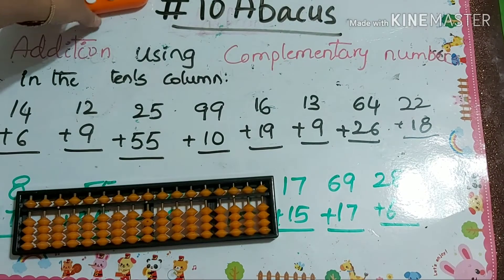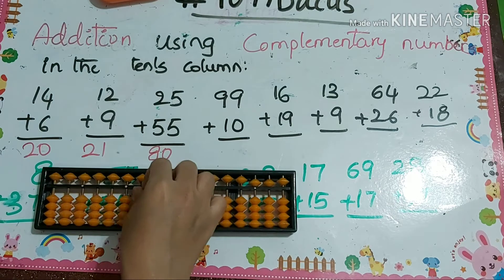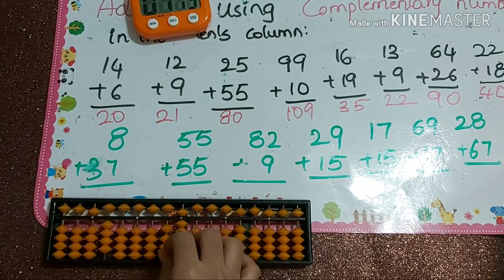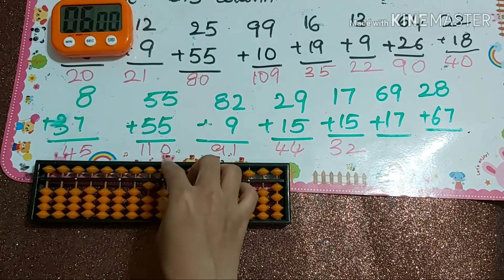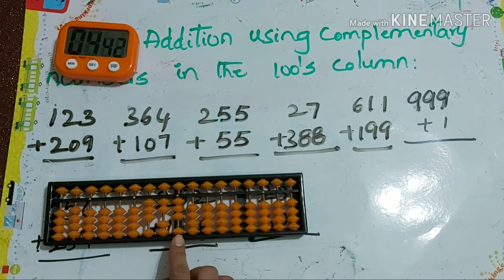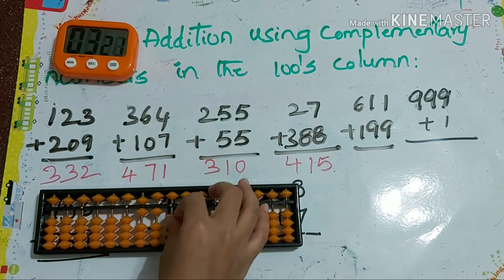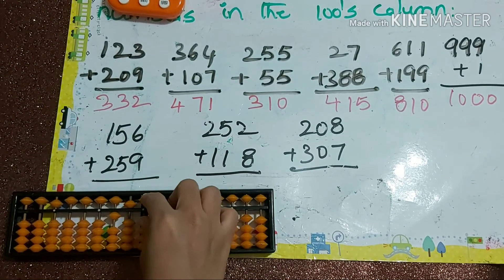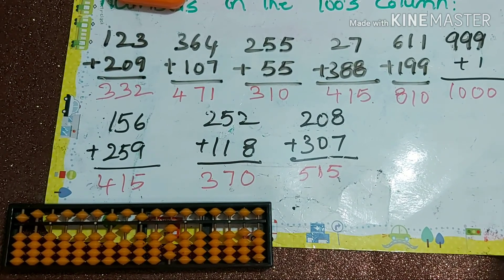class.10|English|level-1|learn Abacus|spend daily 10.mins.|math made easy